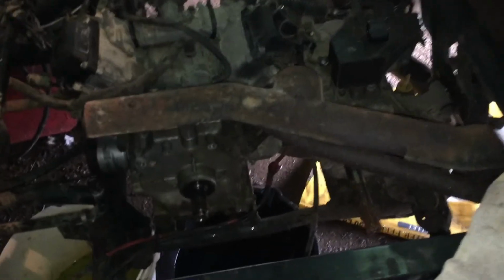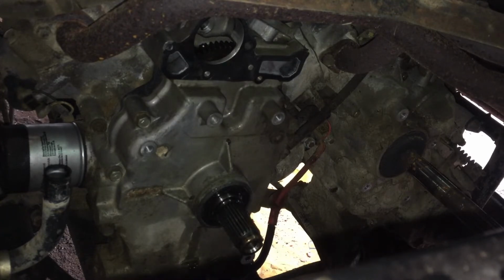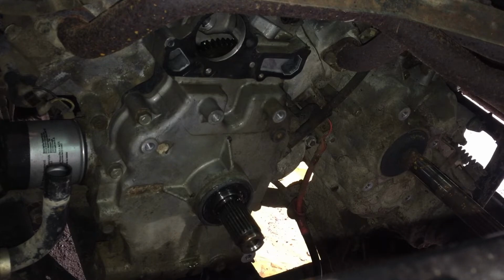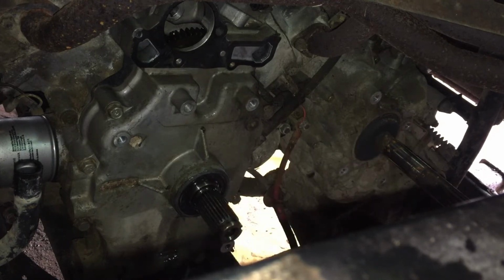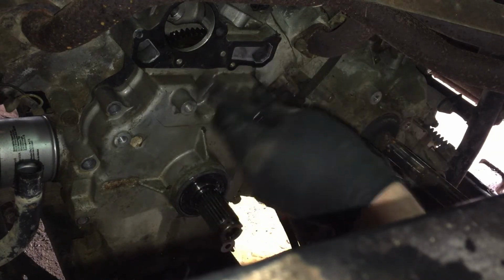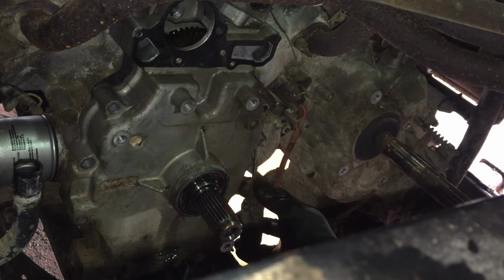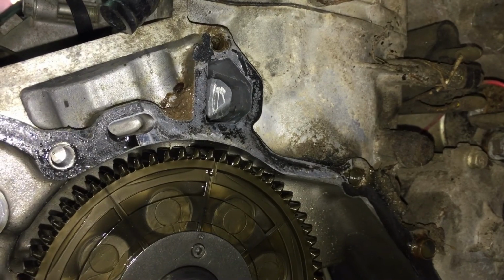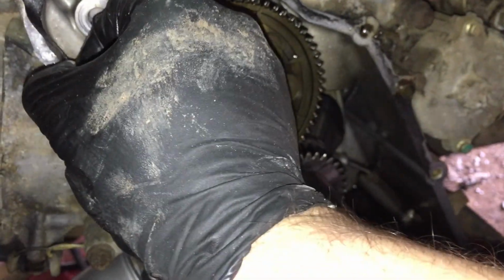Mule 2510 Crankcase Gasket Replacement Part 1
Now that we have torn it down to the crankcase cover, let's open it up and replace the gasket.